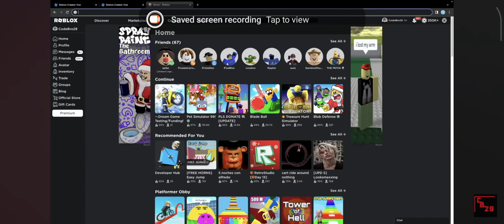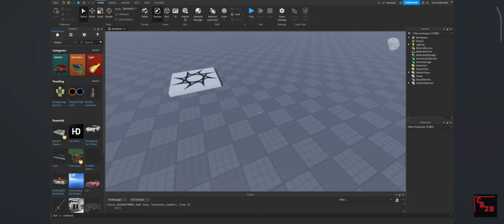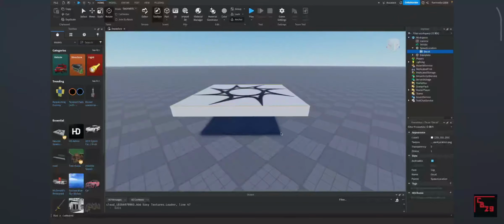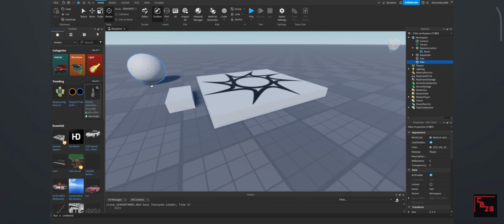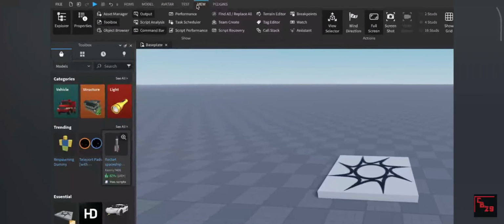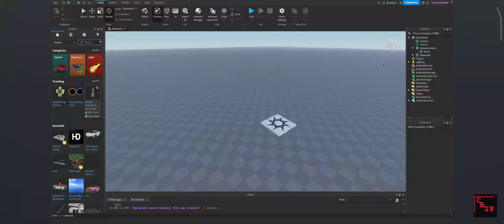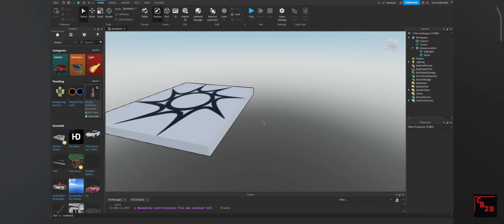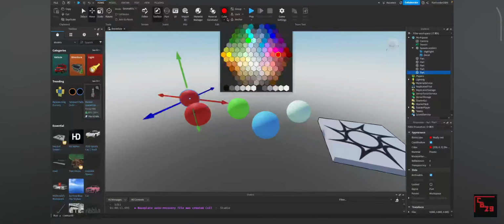Create Your Own Roblox Game fast ⏩How To Make a Roblox Game in 20 Minutes! (Easy Tutorial)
Welcome to Roblox Tutorial!
In this game, you will learn how to create your own Roblox game step by step.
Understand the basics of building, scripting, and designing your world in a simple and easy way.
✔️ Learn building tools
✔️ Basic scripting guide
✔️ Simple explanations
✔️ Beginner friendly
This tutorial is perfect for players who want to start making their own Roblox games.
Start learning and create your dream game today! 🎮✨